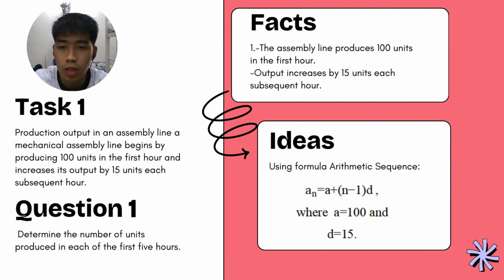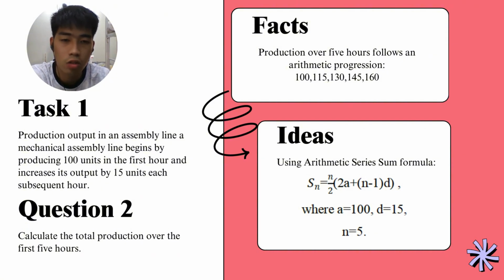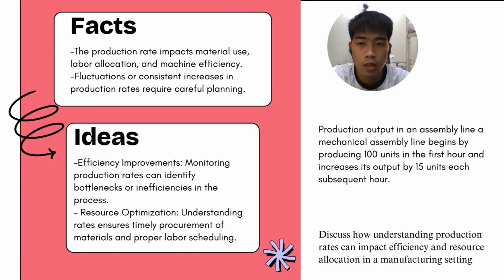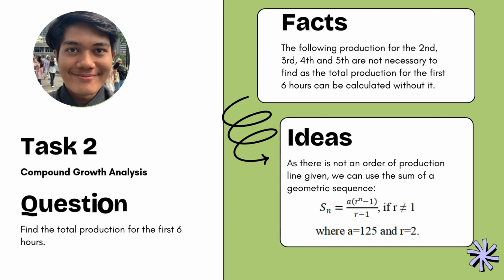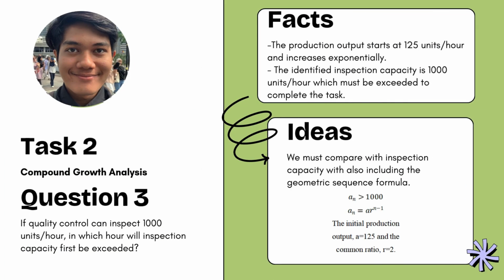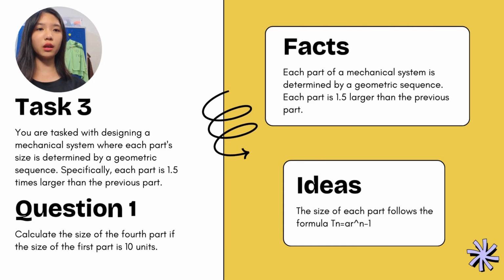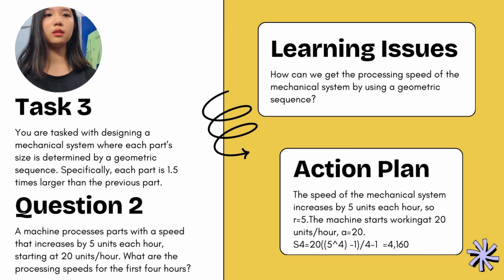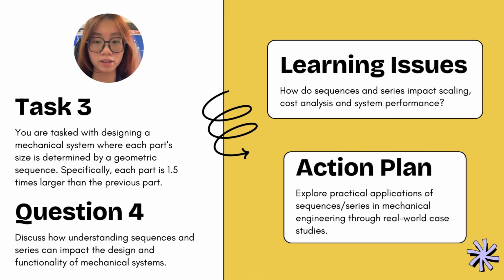Algebra PBL Project Group 1 Sec 1 2024/2025